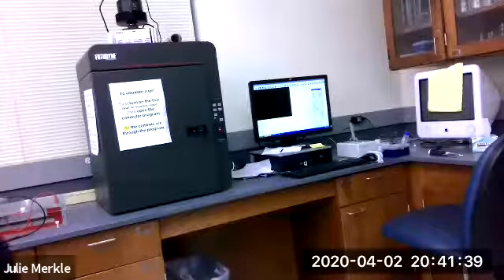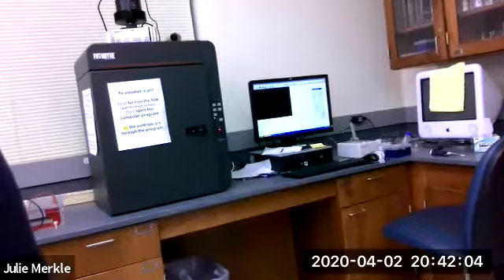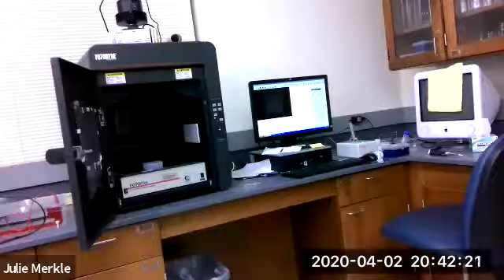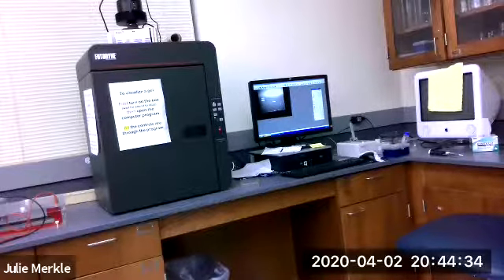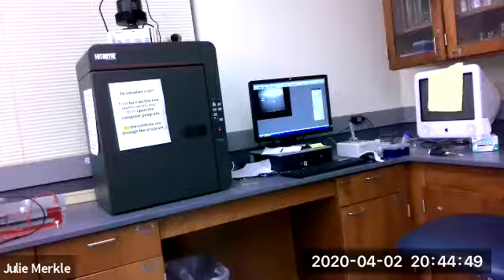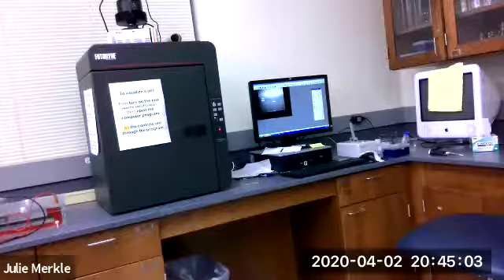Gel imaging with transillumination